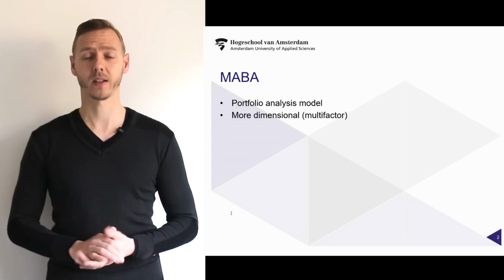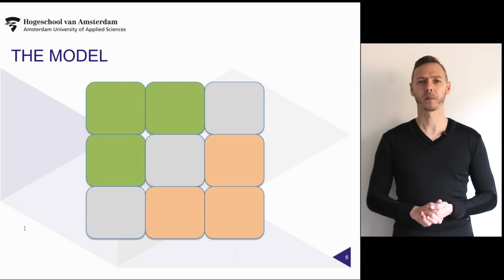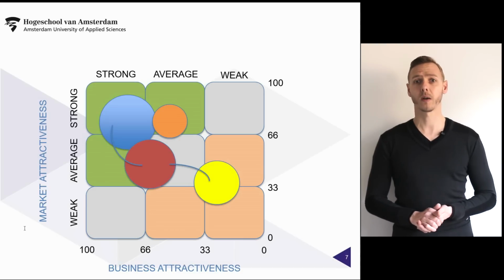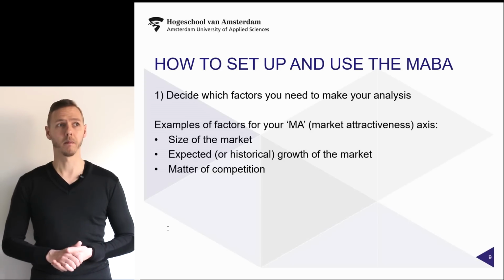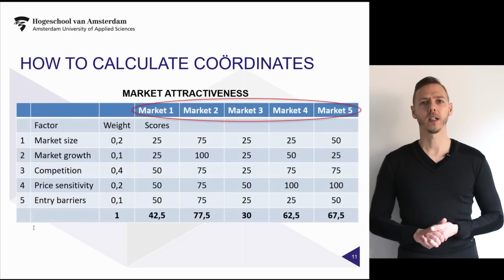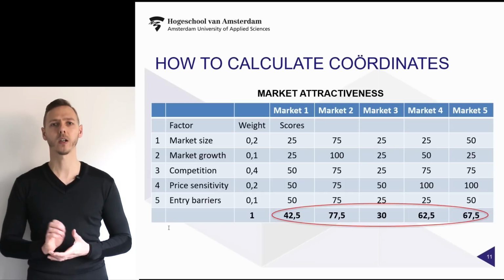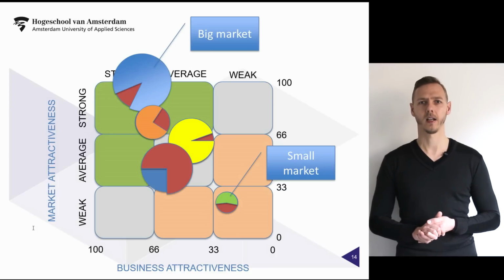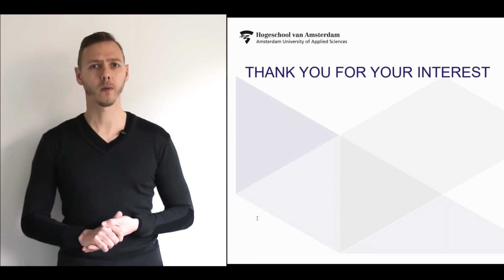The MABA Analysis/GE Matrix explained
Thanks!

This webinar explaines why the McKinsey invented the MABA Analysis and how best to use it in your strategical marketing planningsproces.

Also have a look at my other strategic marketing models for an in depth understanding:

Also you can leave your comments or requests on other models which you would like to have explained in a webinar.